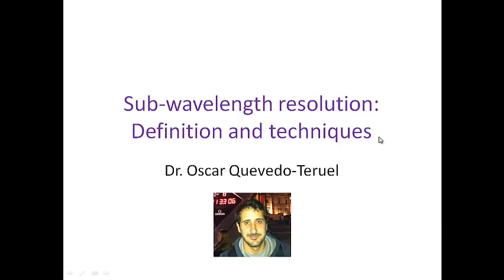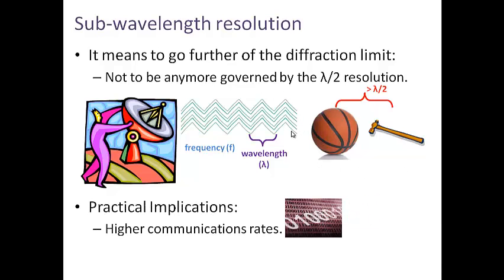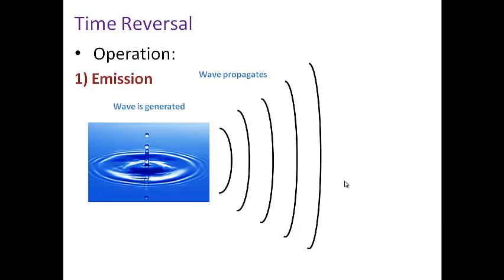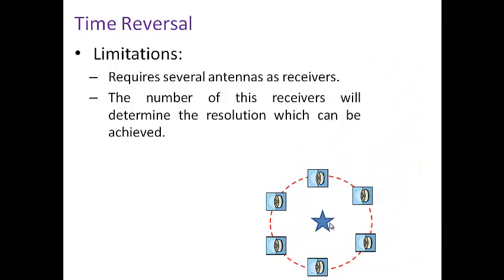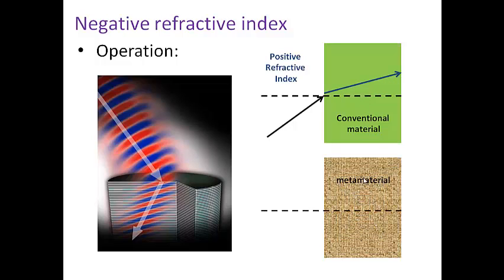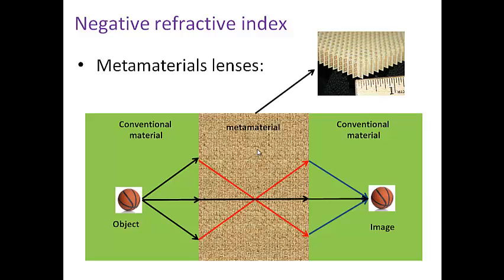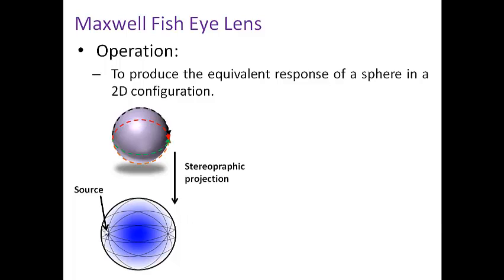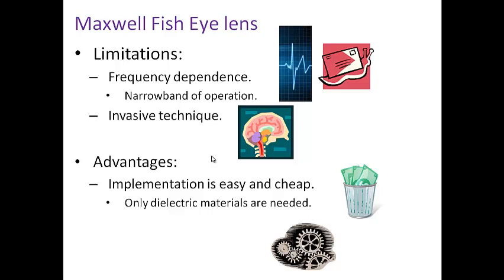Subwavelength resolution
Subwavelength resolution definition and techniques